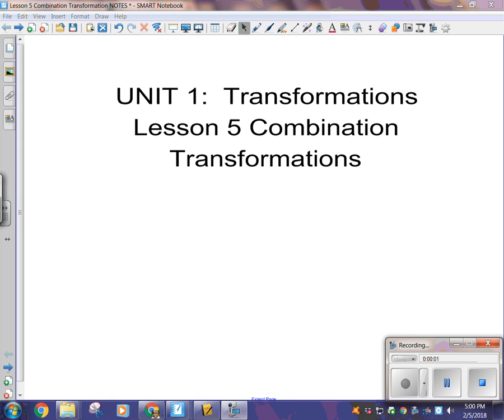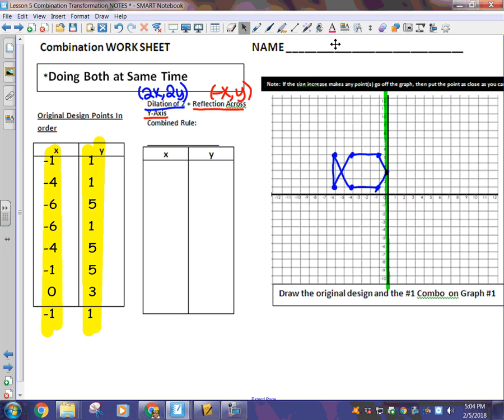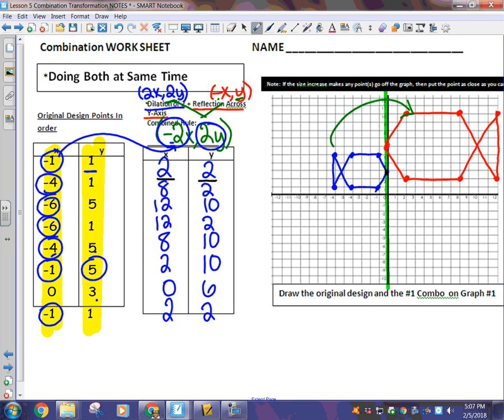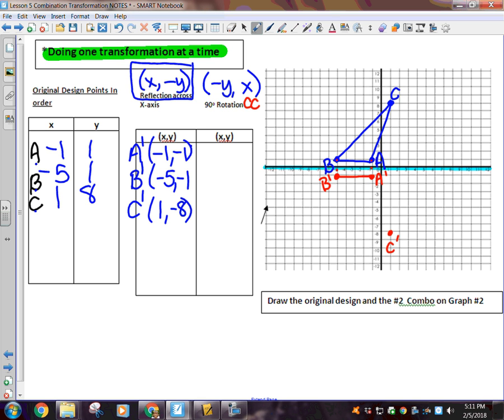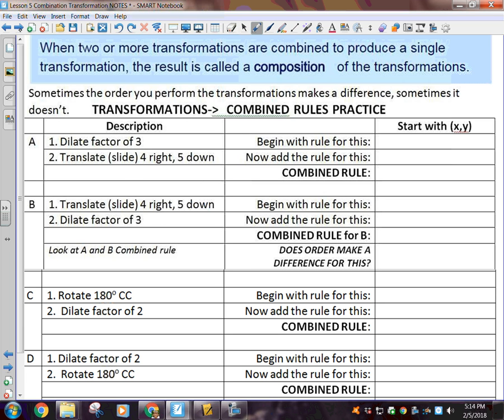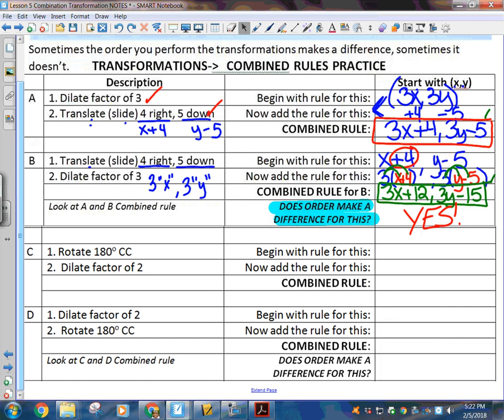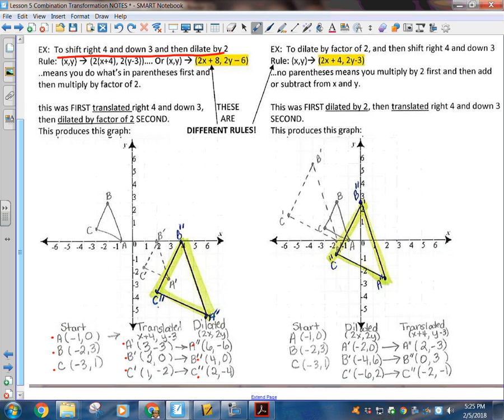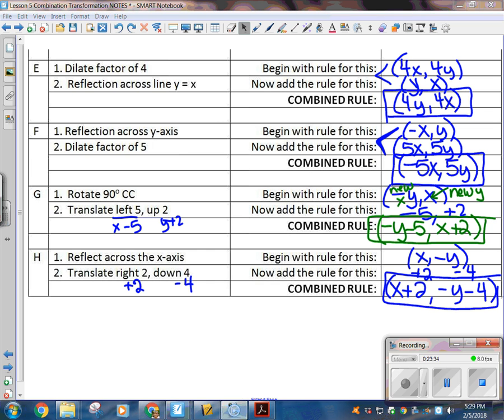VIDEO Composition/Combination Transformations